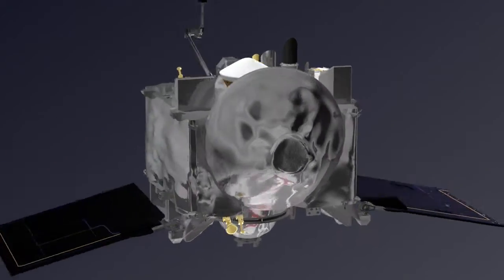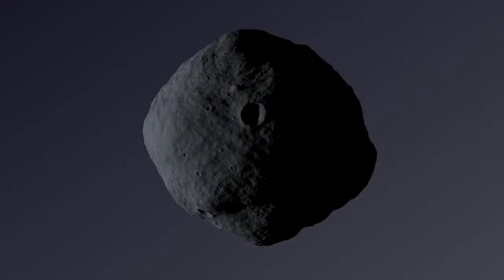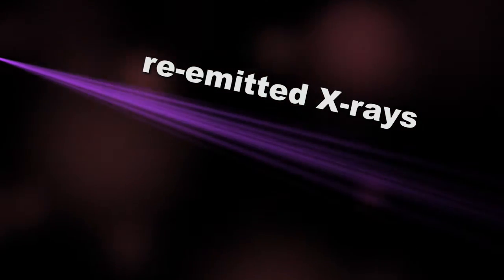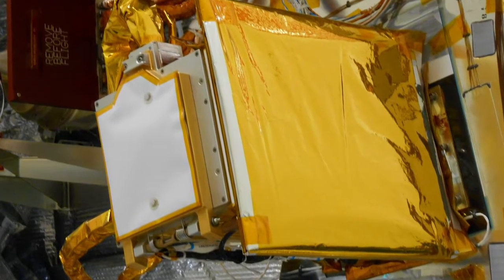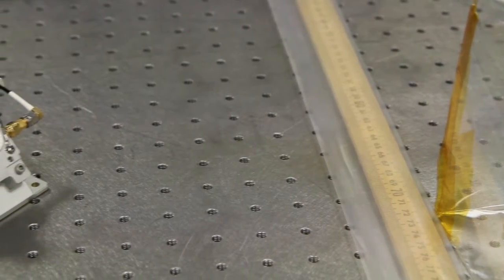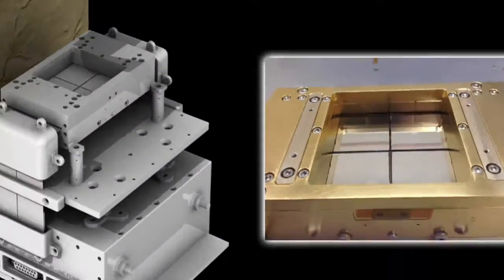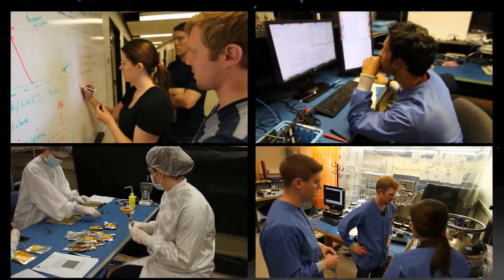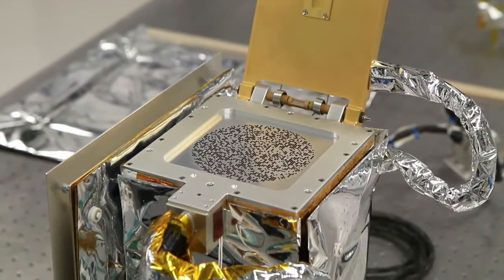REXIS: Giving OSIRIS-REx X-Ray Vision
The REXIS instrument (REgolith X-Ray Imaging Spectrometer), developed by students at MIT and Harvard, will allow OSIRIS-REx to map the chemical elements present on asteroid Bennu's surface. Meanwhile, the students who built it have gained real-world experience producing spaceflight hardware.